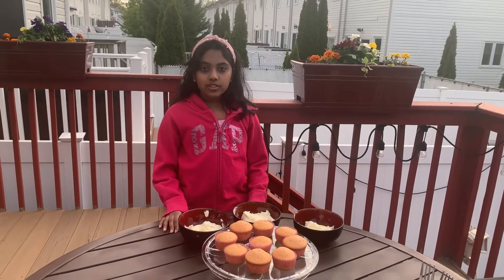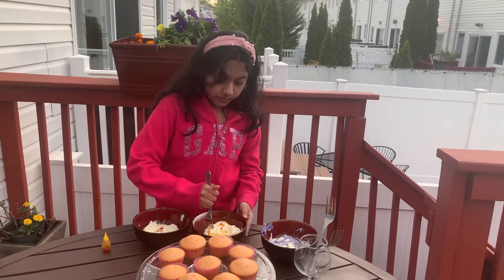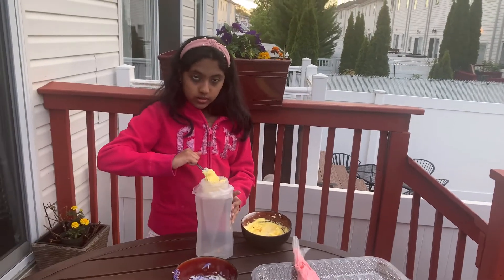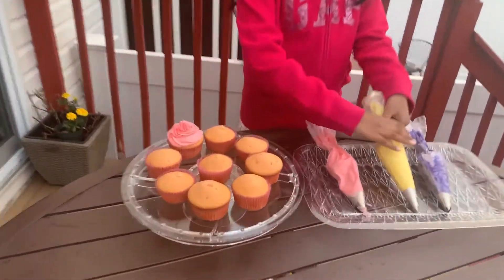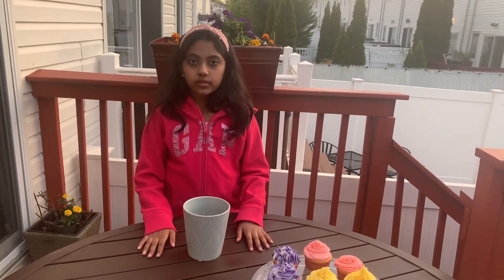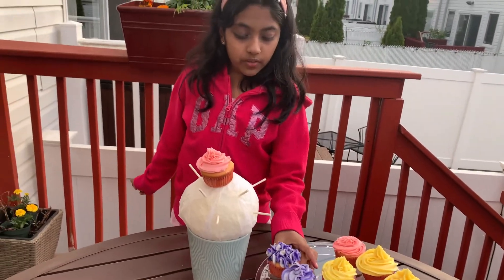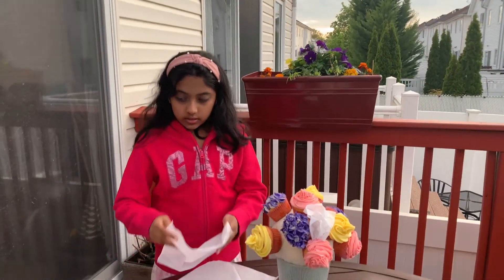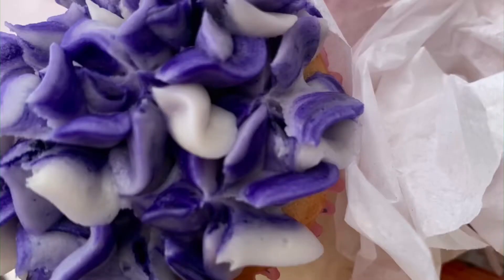Cupcake Bouquet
How to make a cupcake bouquet